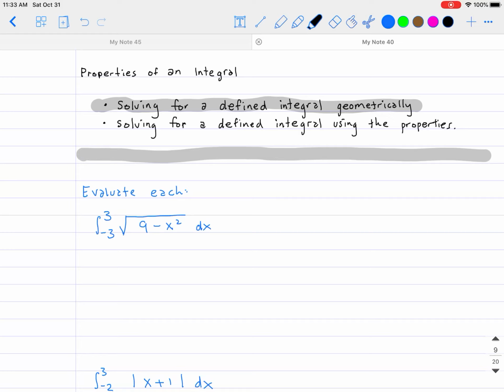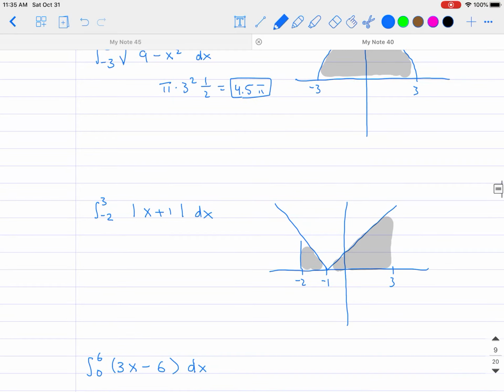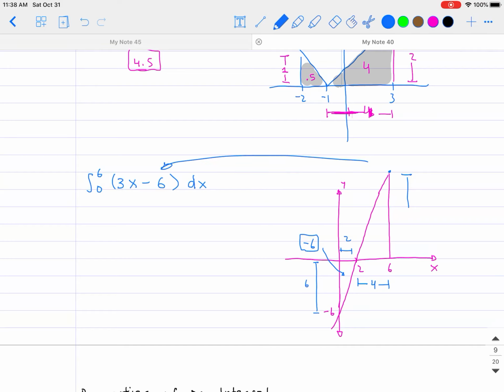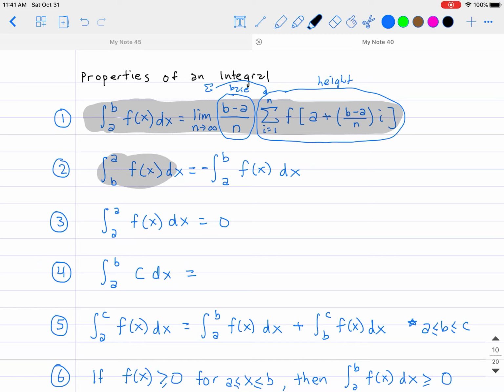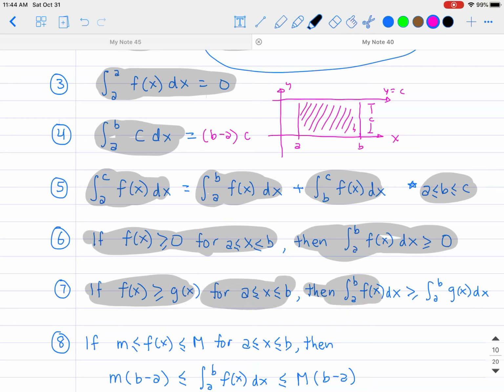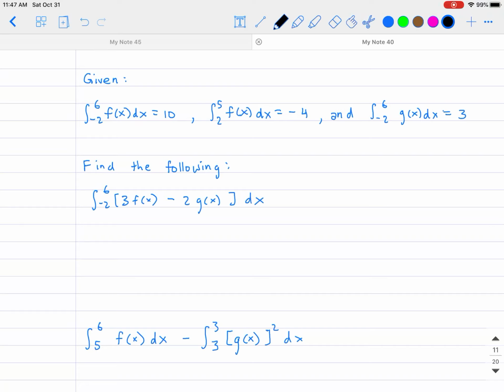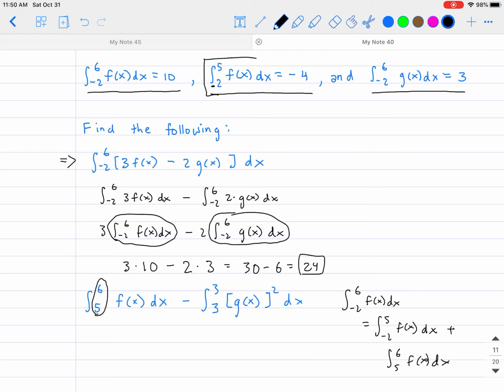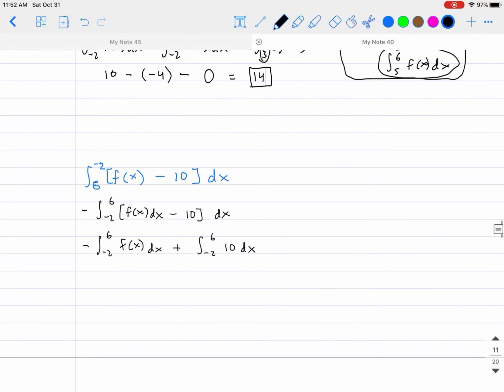Calculus: 5.2 part 2 (Solving for the definite integral via the properties or geometrically)